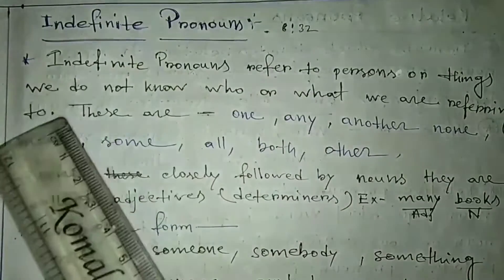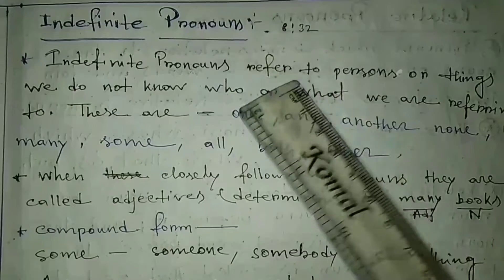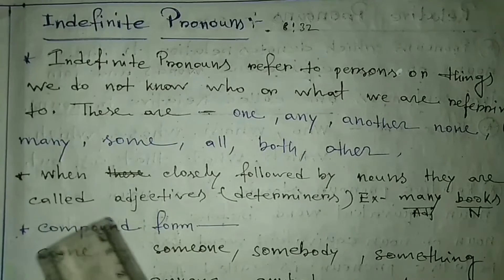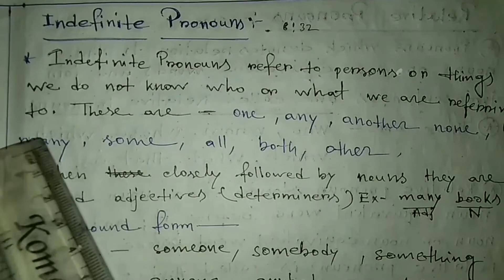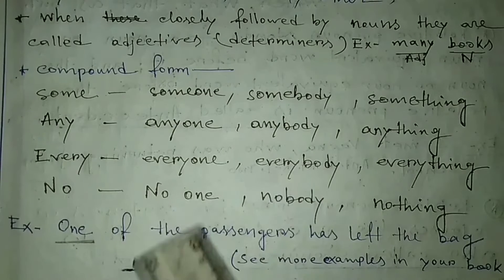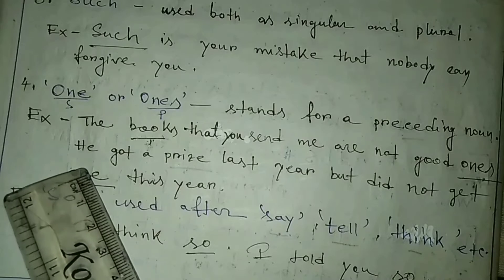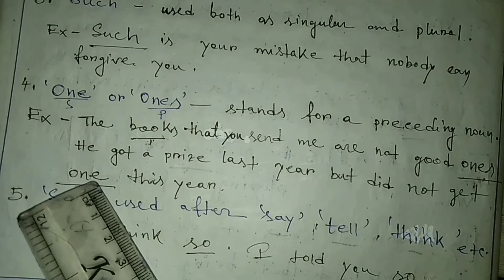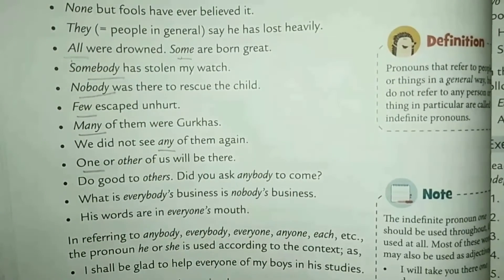Pronouns part -5/ Indefinite Pronoun